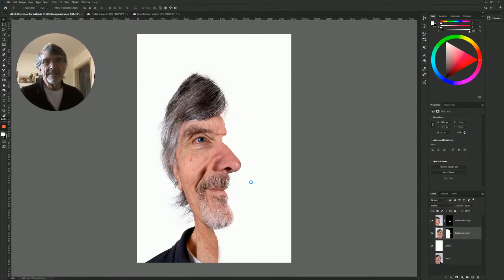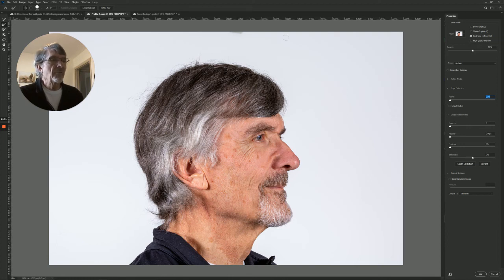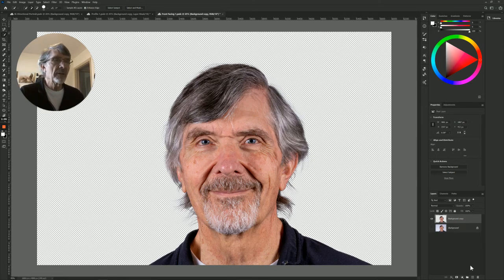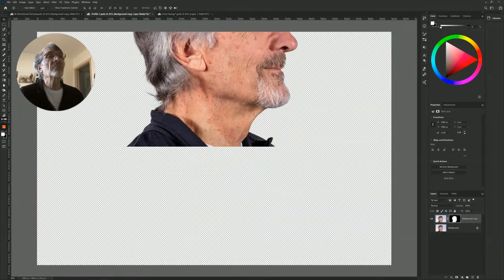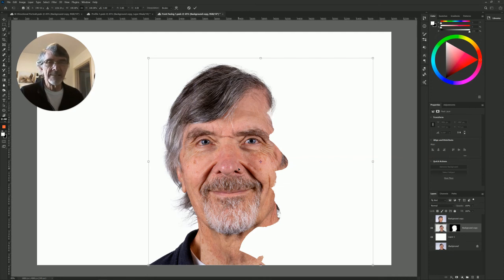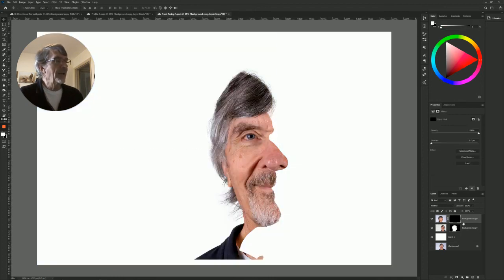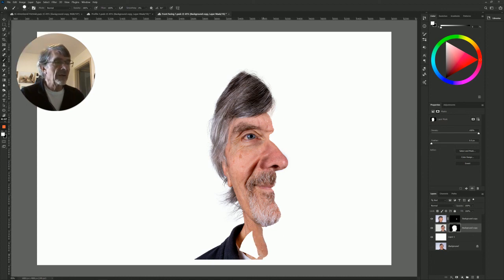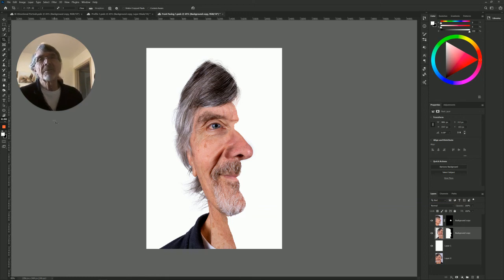Weird Bi-Directional Optical Illusion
Here is a video that shows how I merge two portraits into an optical illusion.